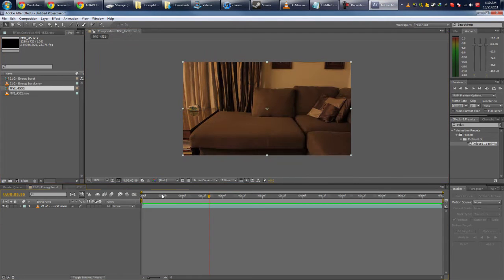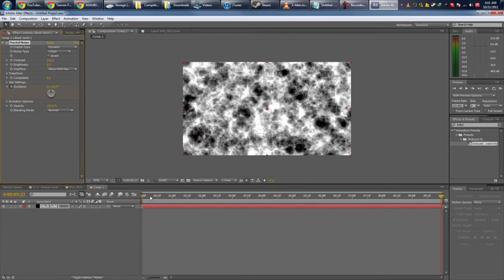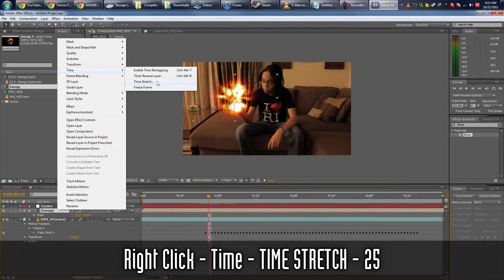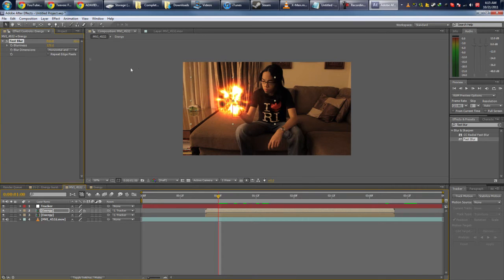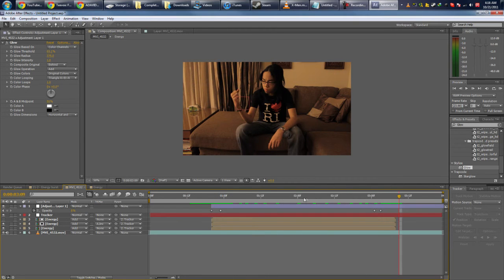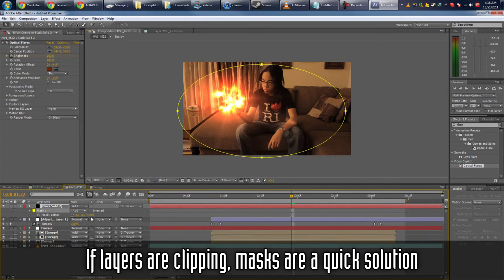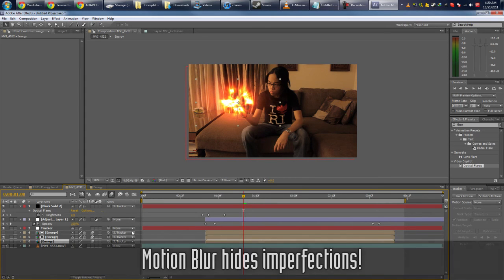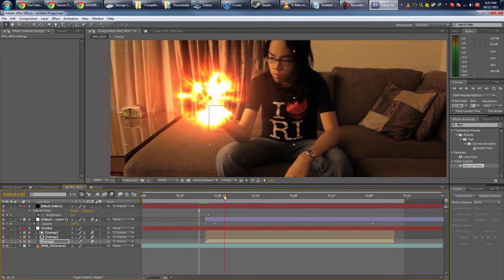AE: Induced Radioactivity - After Effects Tutorial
This tutorial is a bit longer than the others simply because the effect is kinda complex, but very cool. I left out how to do some parts of the final composite such as how to add the camera shake and displacement.

Displacement maps will be covered next week because they cover more than just this effect and can be used for a variety of applications.

Make sure to Like & Favorite this video if it helped you out! Help me help you :)